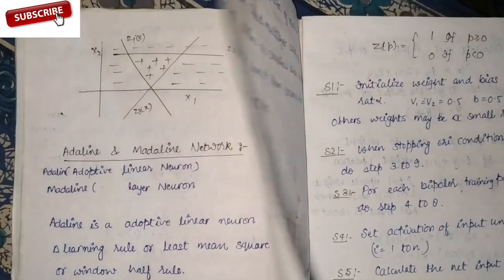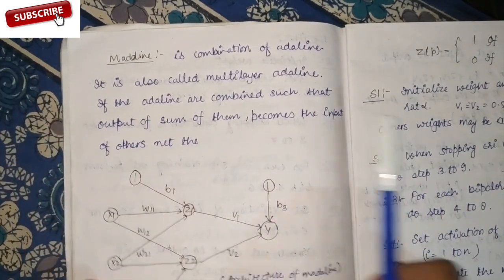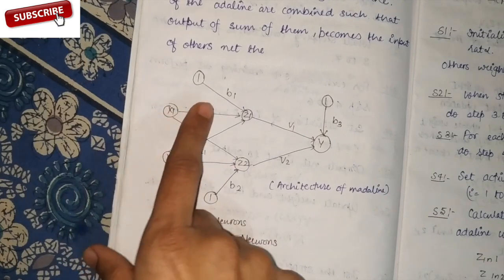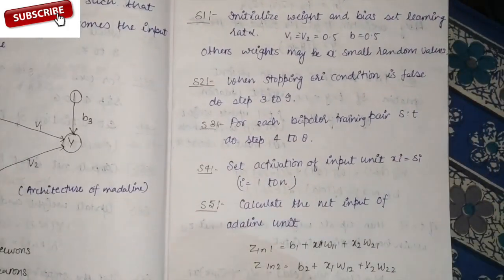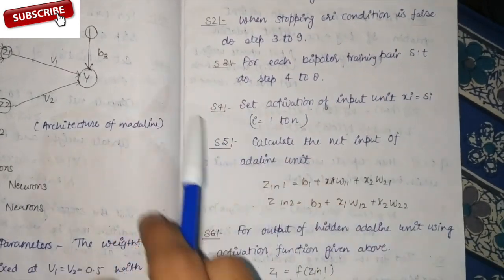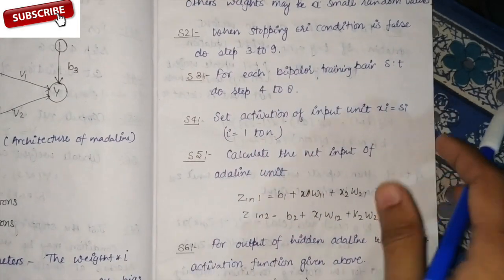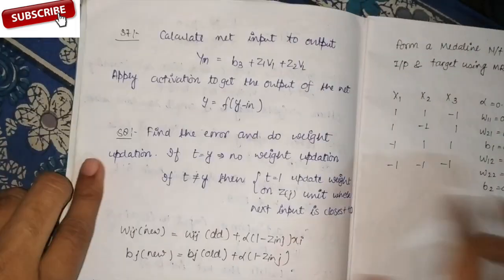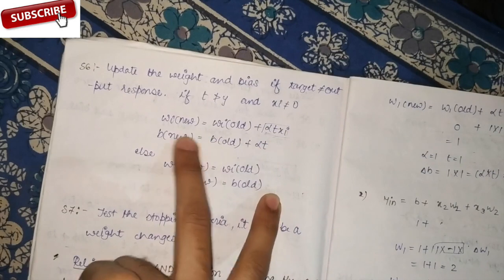Madaline network with solved example in neural network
madaline network to solve xor problem
perceptron adaline and madaline
madaline 1959
adaline and perceptron
adaline python
widrow hoff learning rule
backpropagation algorithm
adaline meaning
adaline neural network tutorial
back propagation in hindi
adaline and perceptron
adaline neural network example

Link